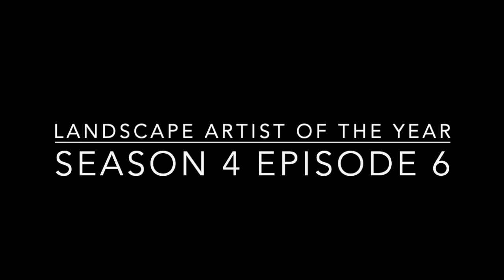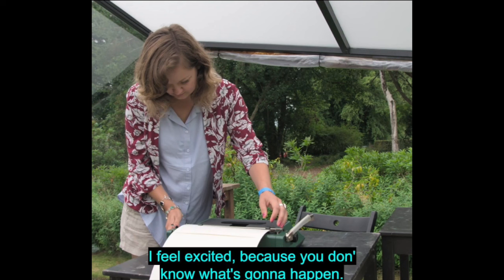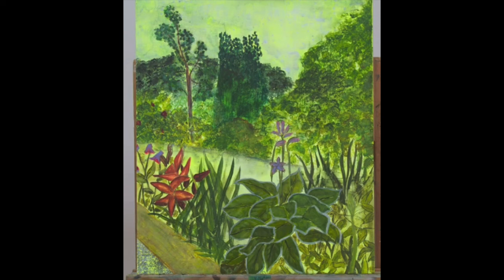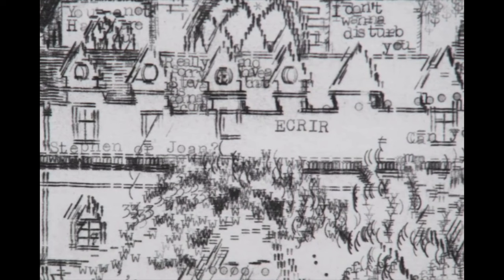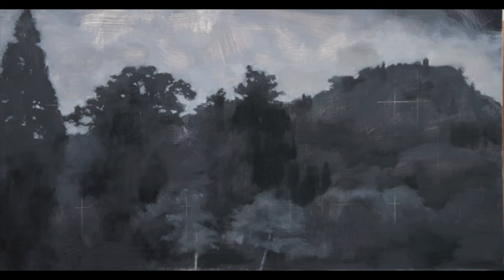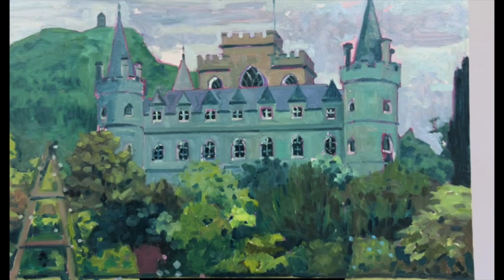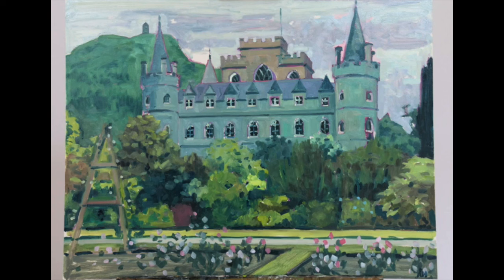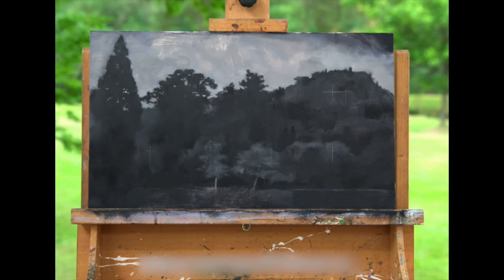Landscape Artist Of The Year Season 4 Episode 6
This episode took place in 2018 on the grounds of Inveraray Castle. It is a regal setting . The day started out sunny and ended up cloudy gray and cold. Those are challenges when you need to have  your hands warm.